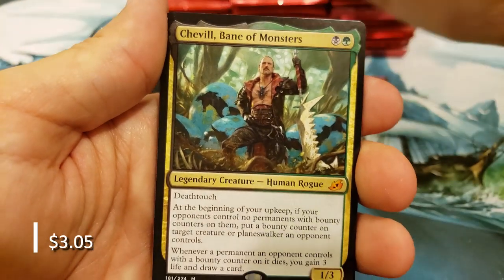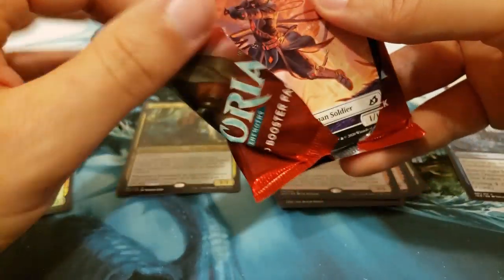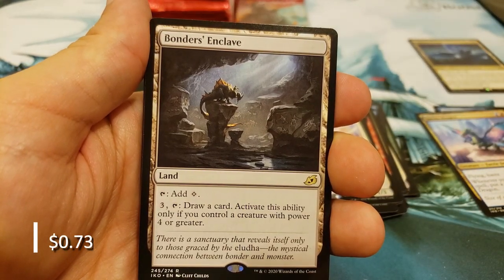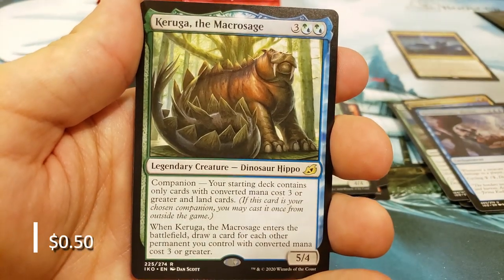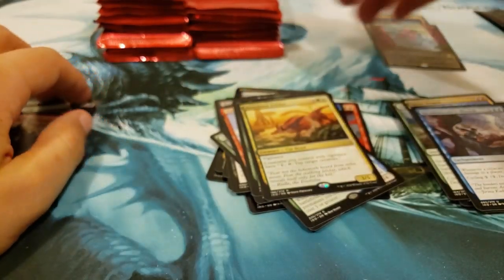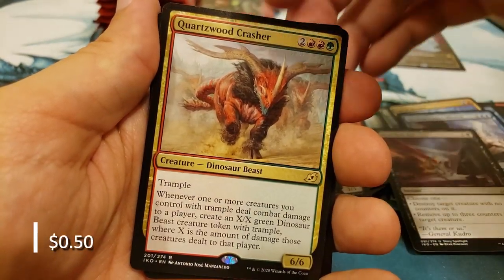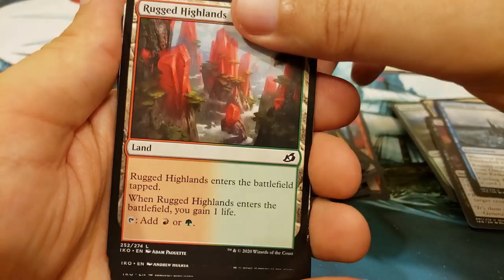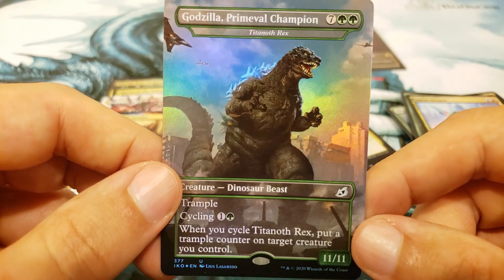Double Ikoria Opening | Fight For the Toppers!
Opening 2 Booster Boxes of Ikoria for our Generous Patrons!